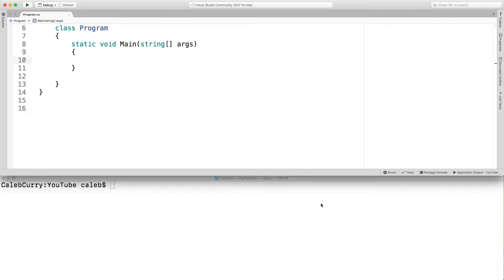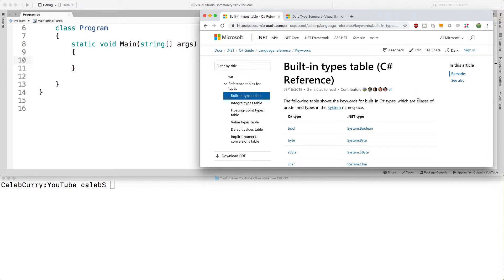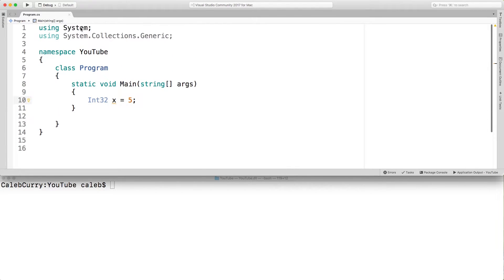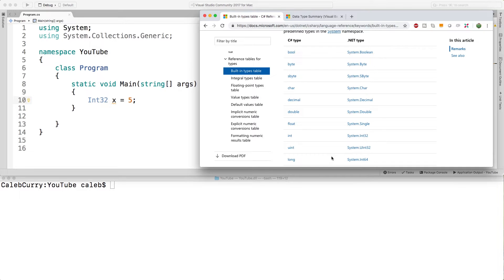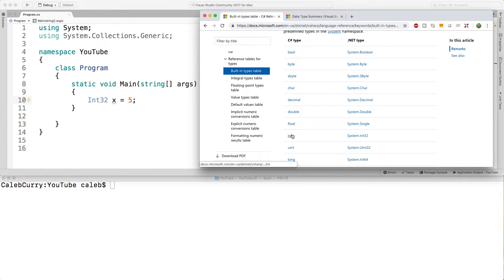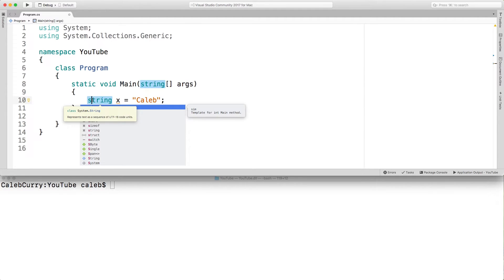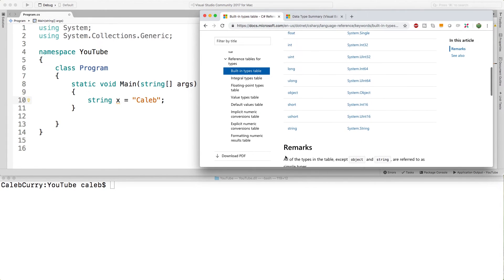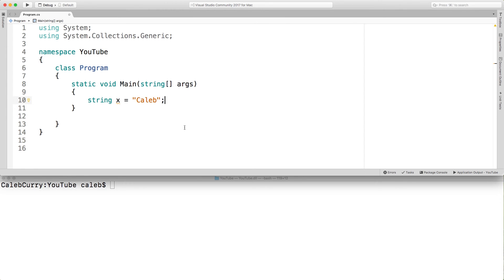C# Programming Tutorial 11 - Built in Types and .NET Type Aliases